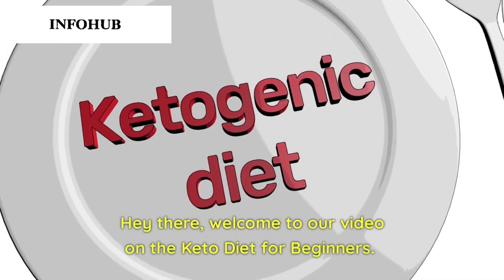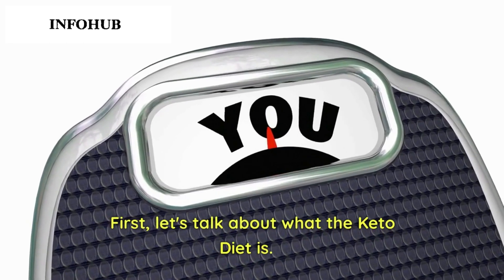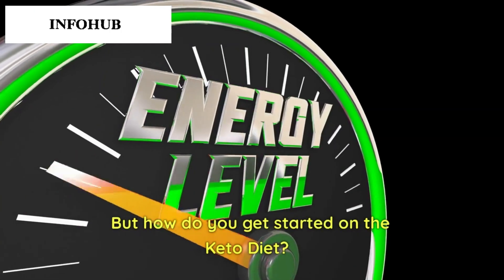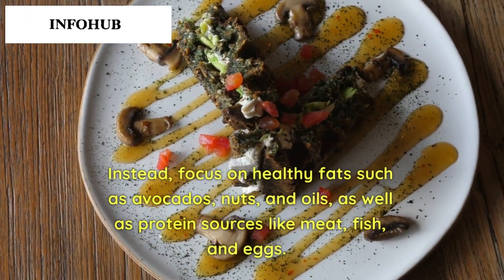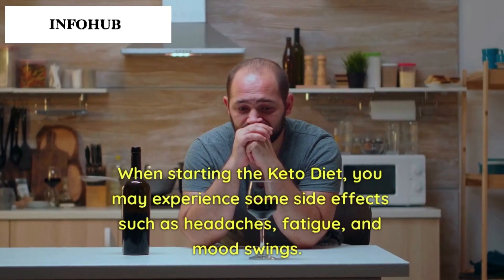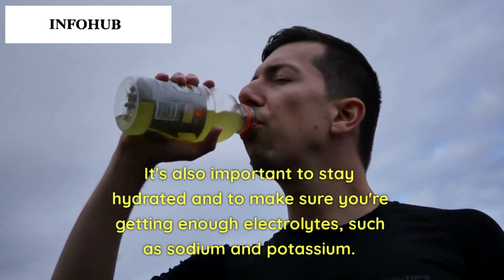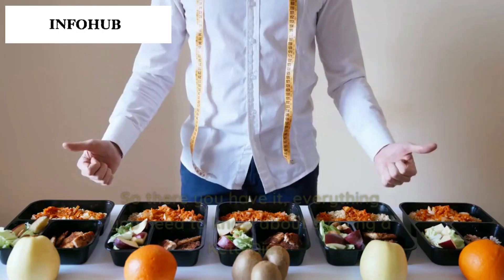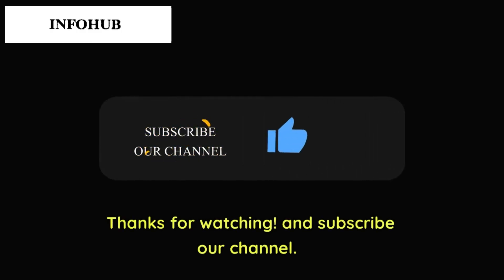Unbelievable Weight Loss Secrets Revealed: Keto for Beginners | Info hub by Hassan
Keto for beginners is the perfect diet for people who want to lose weight and improve their health! In this video, I'm going to show you the basics of the keto diet, including the keto recipes you need to start off with.

After watching this video, you'll be keto-ready and able to lose weight fast and healthy on the keto diet! I'll also share with you some tips on how to stay on track with the keto diet, so you don't mess up and end up gaining all the weight back again.
Your Quarries:
keto diet for beginners,
easy keto diet for beginners,
how do i start a keto diet for beginners,